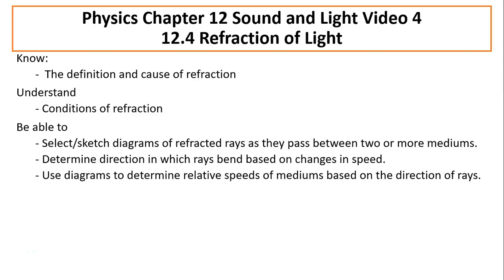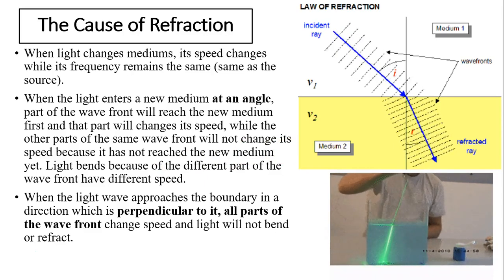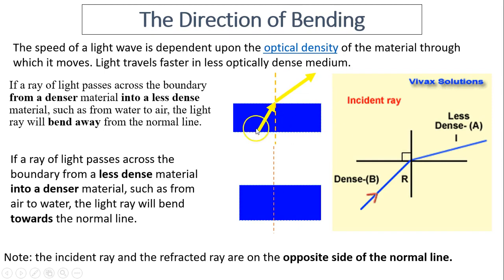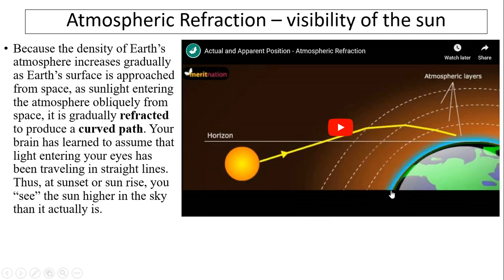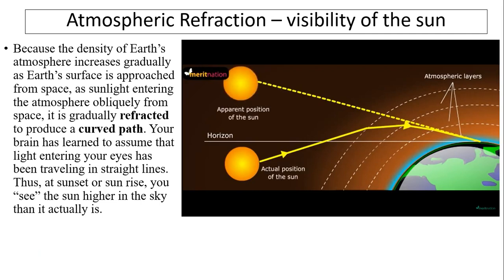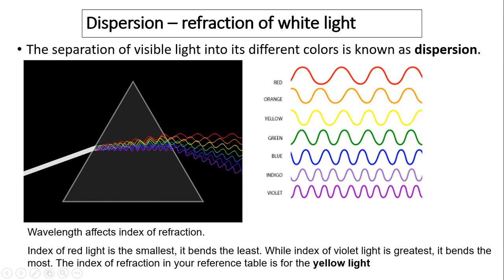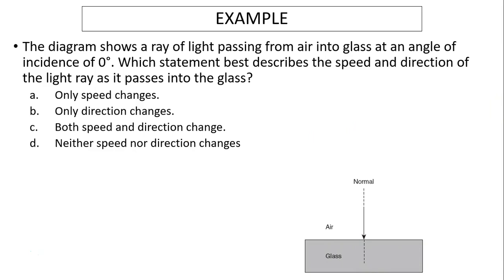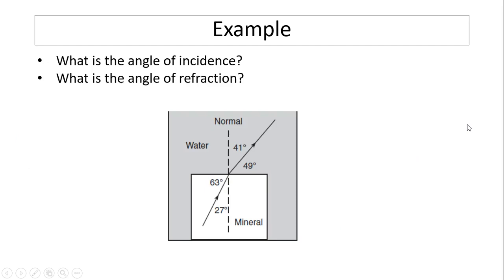12.4 Refraction of Light